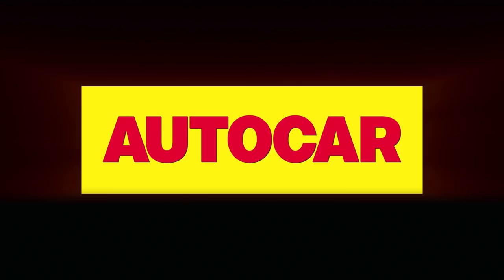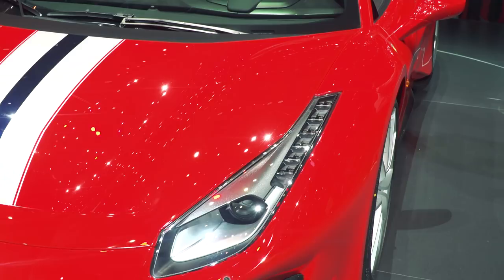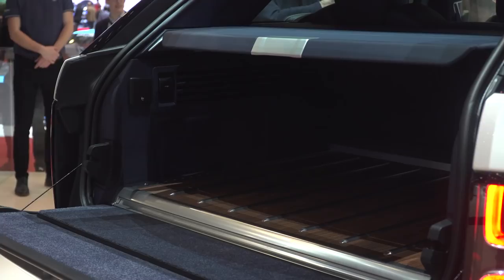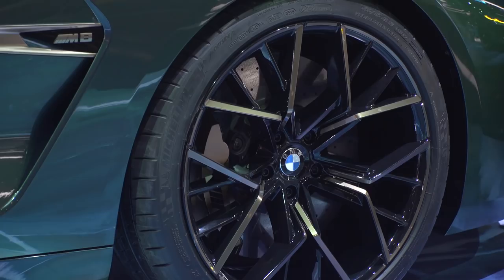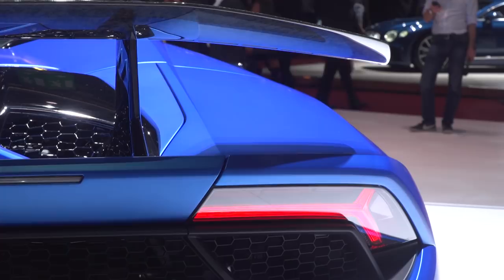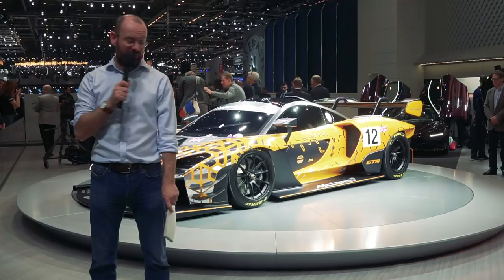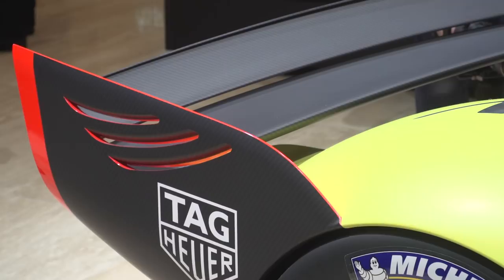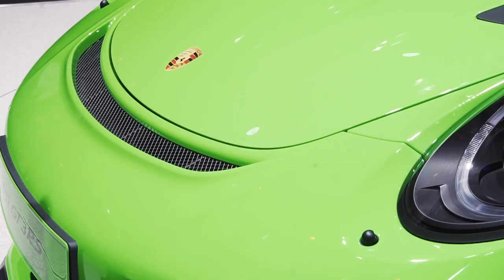Geneva Motor Show 2018 | The 14 cars you need to see | Autocar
It’s the 2018 Geneva motor show, the best and most important show of the year.

Aston Valkyrie AM Pro and Lagonda saloon concept
BMW Concept M8 Grancoupe
Ferrari 488 Pista
Jaguar iPace
Lamborghini Performante Spyder
McLaren Senna GTR
Mercedes AMG GT4
Porsche 911 GT3 RS
Porsche Mission-e Cross Turismo
Range Rover Coupe SVO
Toyota Supra
Volkswagen ID Vizzion
Volvo V60